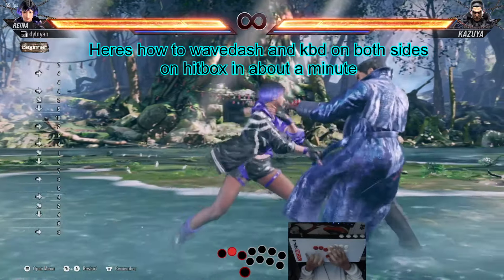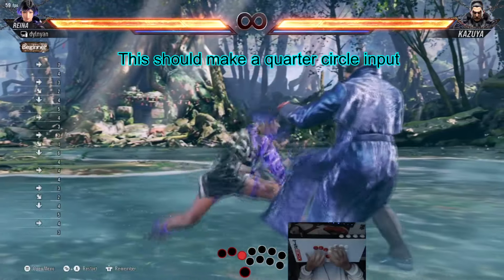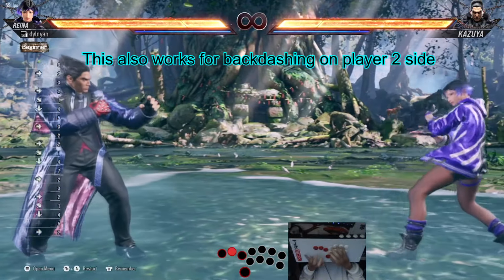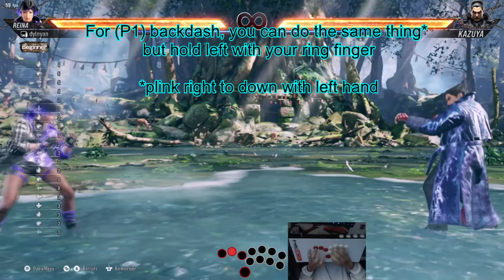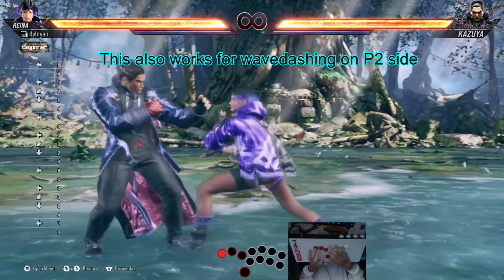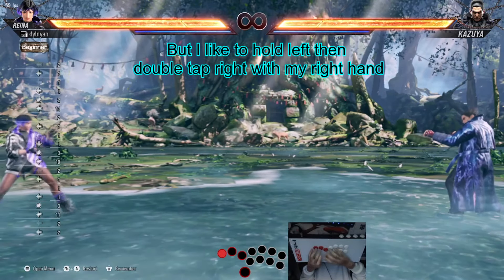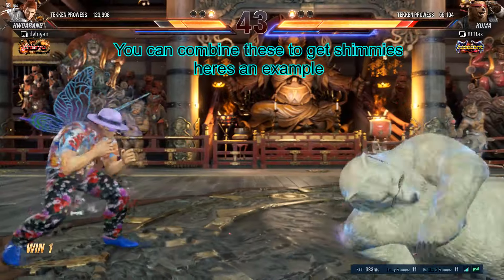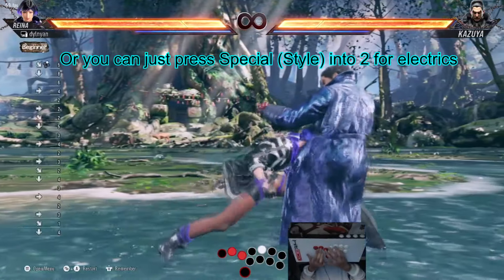Tekken 8 One Minute Hitbox Wavedash/KBD Guide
Hitbox Wavedash and Korean Backdash Tutorial

0:00 Start
0:08 P1 Wavedash Forward
Finger sequence: [R.Index, L.Middle~L.Index] xN
0:14 Wavedash Audio
0:18 P2 KBD
0:23 P1 KBD
Finger Sequence: L.Ring, [R.Index, L.Index~L.Middle,] xN
0:29 P2 Wavedash
0:40 Shimmy
0:48 Wavedash Electrics